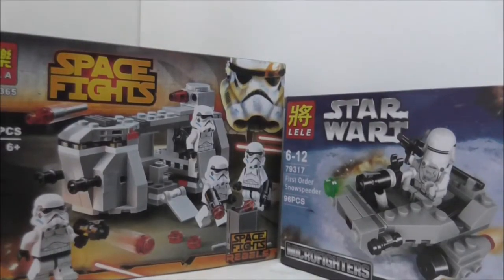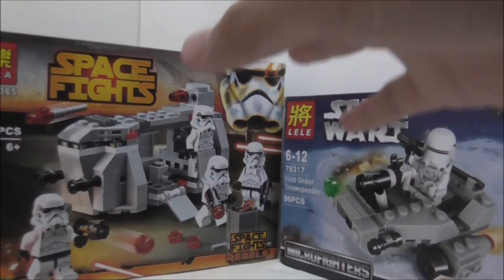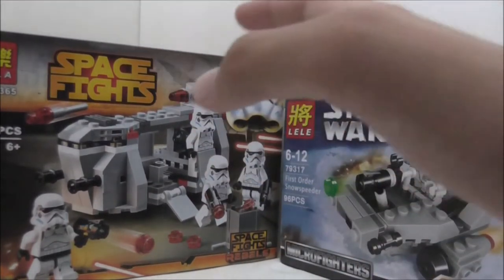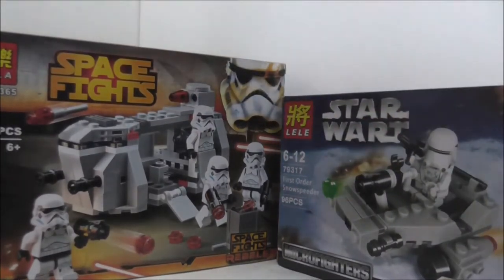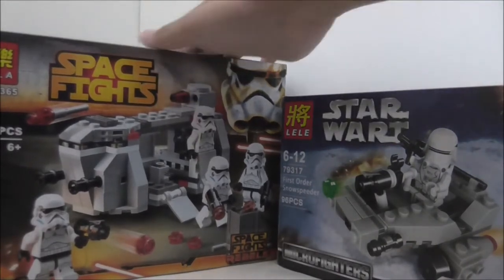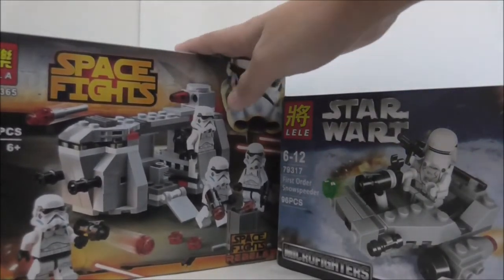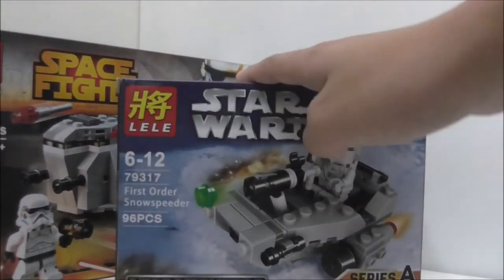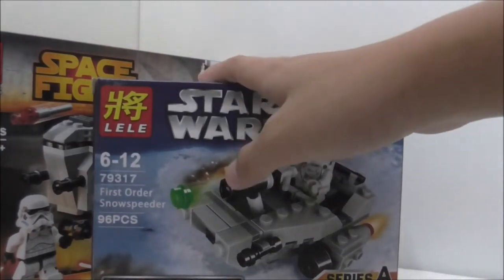(Closed) Twistedtrooper 232 Giveaway #3 : Lele & Bela Star Wars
How to win :

2)Join alternative Bricks Facebook group and checkout my Instagram page

Rules & Note:
1)No need to comment anything in this video for the giveaway
2)The more entries you get on Gleam , the higher chance of winning
4)I will ship to anywhere the winner lives
5)Contest deadline :(GMT+8)
6)I will announce the winner after the contest ended
8)Stay active for the announcement